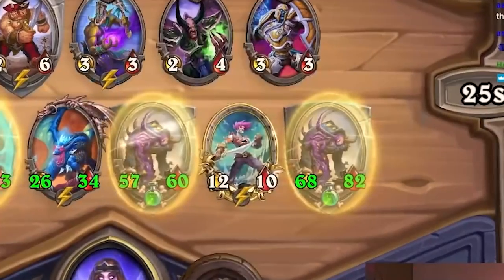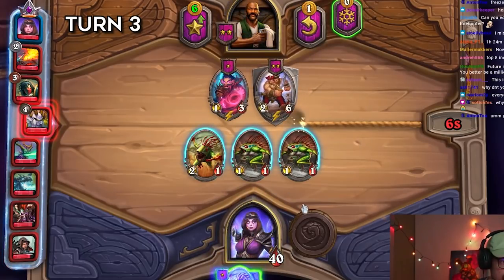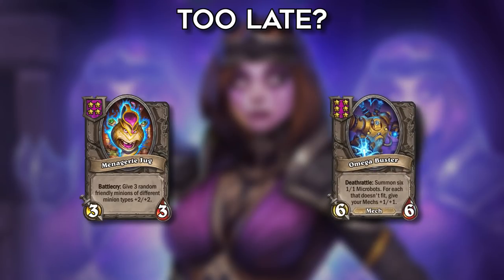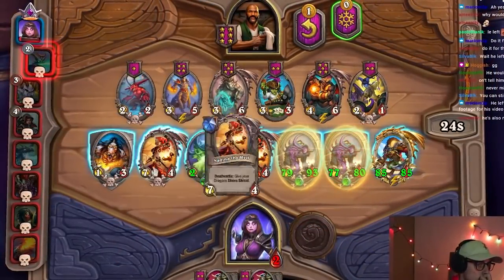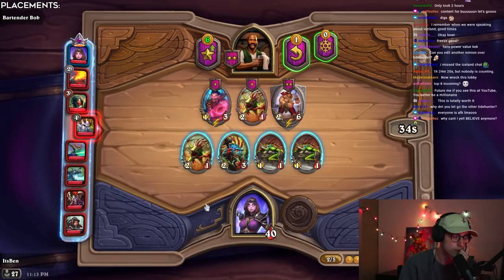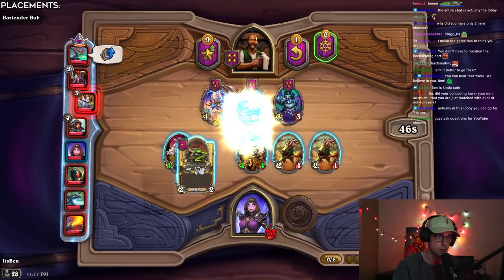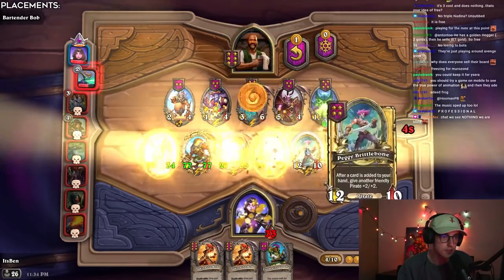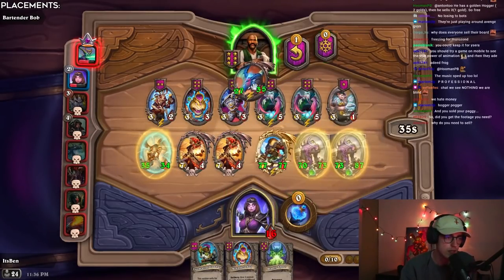How to Jandice (Full Guide + Example) | Hearthstone Battlegrounds Tips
How do you win more games with Barov Jandice? A lot of people seem to have trouble with her while she is one of the best heroes in Hearthstone Battlegrounds with tokens. So here is a full guide/tutorial with  strategy and tips on how you get the most out of her heropower. At the end is also a short example game! Enjoy

00:00 Intro
00:25 Gameplan
00:42 Upsides
01:00 Downsides
01:20 Early Game
04:06 Mid Game
05:06 Late Game
05:36 Closing Thoughts
06:50 Gameplay - Early Game
10:54 Gameplay - Midgame Scaling
12:26 Gameplay - Endgame Teching

Schedule (Brussels Timezone):
-Videos most days at 5pm
-Streams at random evenings

Some random words for the algorithm:
Hearthstone Battlegrounds Gameplay Itsben321 Extra Slysssa Kripparrian Dogdog Savjz Rdu RegisKillbin Dekkster Firebat HysteriA Solem Sasuke Sama Asmodai Kibler Trump Nicholena Funny Moments Guide Tutorial Tips Strategy